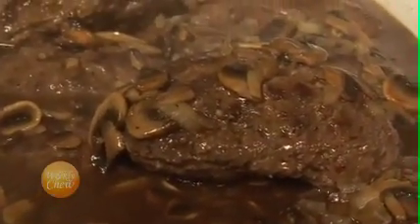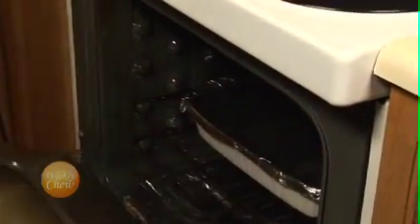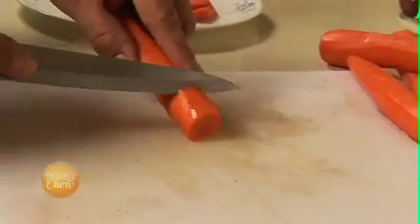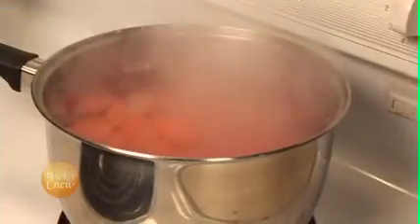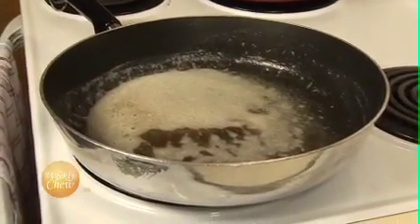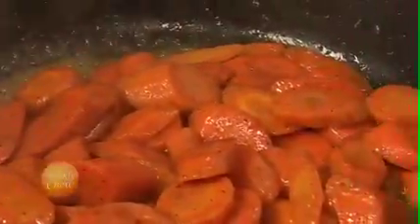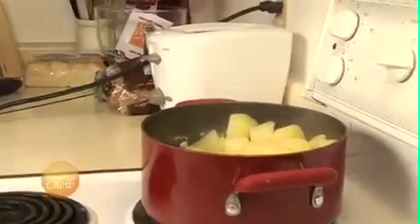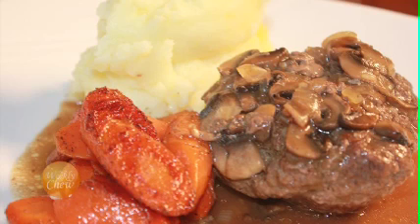Weekly Chew - Big Jerk Salisbury Steak and Orange Borange Glazed Carrots pt 2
Episode 6 part 2 - Big Jerk Salisbury Steak and Orange Borange Glazed Carrots